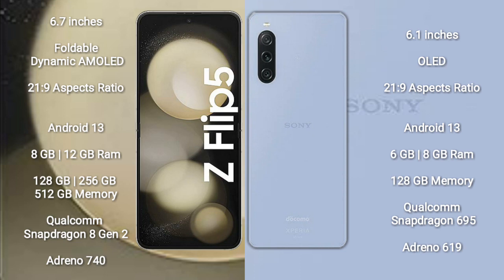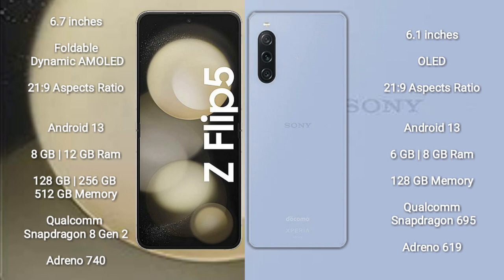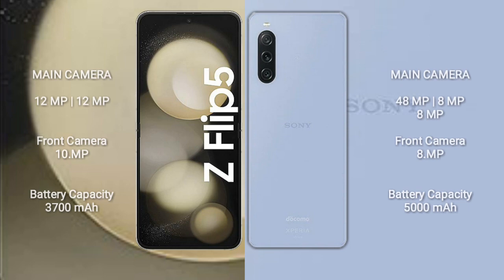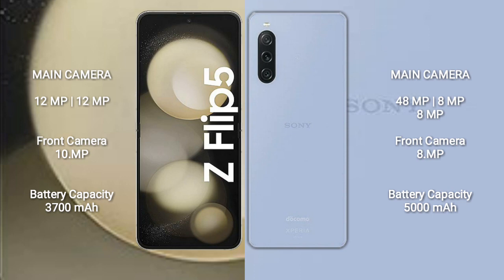Samsung Galaxy Z Flip 5 vs Sony Xperia 10 V Review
samsung galaxy z flip 5 vs sony xperia 10 v
galaxy z flip 5 vs xperia 10 v